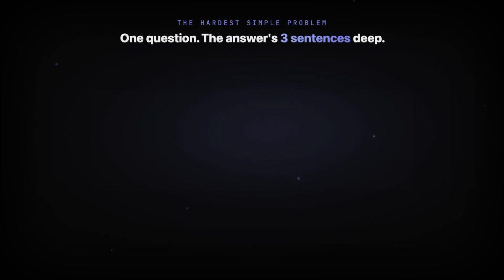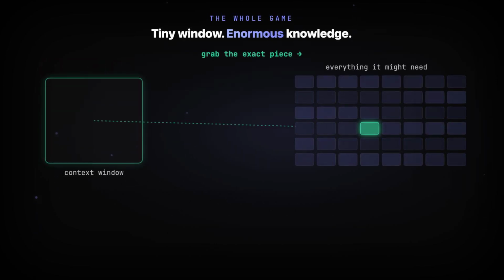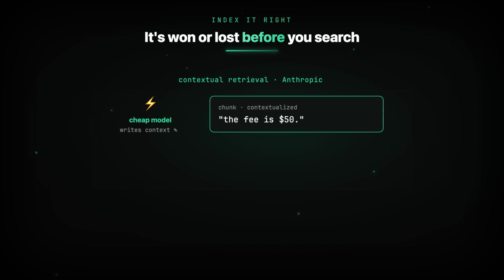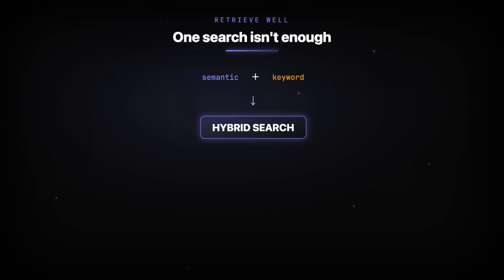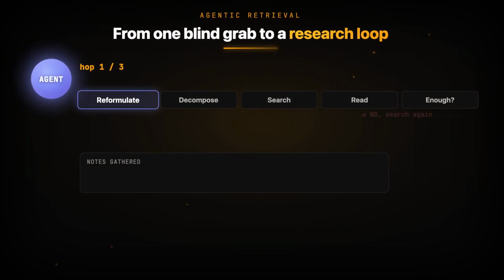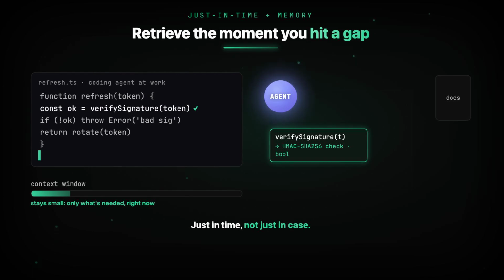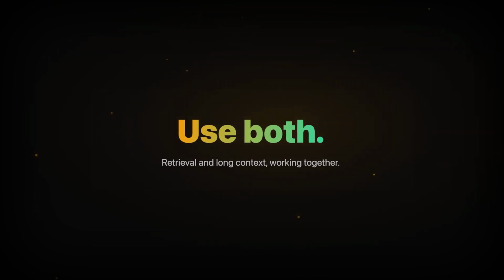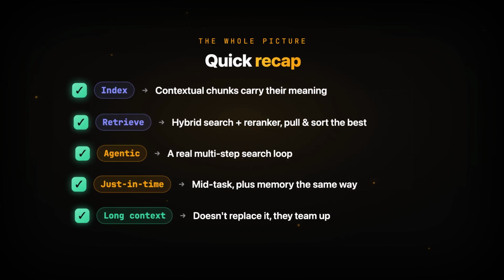How AI Agents Find the RIGHT Context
Most AI agents fail not because the model is dumb, but because they're looking at the wrong context. This is agentic retrieval: how a modern agent pulls in only the right information, exactly when it needs it: from smarter indexing, to hybrid search and reranking, to a model that drives its own multi-step search loop.

For developers who already know basic RAG and want the production-grade techniques that actually move the needle.

Chapters:
0:00 The hardest simple problem
0:38 Retrieve on demand: the core idea
1:19 Index it right: chunking + contextual retrieval
2:26 Semantic isn't enough: hybrid search + reranking
3:37 Agentic retrieval: the search loop
4:35 Just-in-time + memory retrieval
5:12 Retrieval vs long context: use both
5:52 Why this changes how you build agents
6:24 Recap

There's a whole series on building agents that actually work.